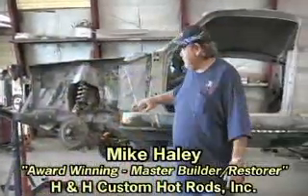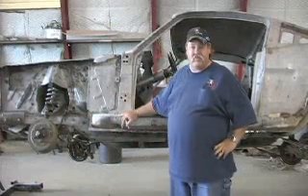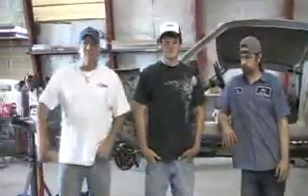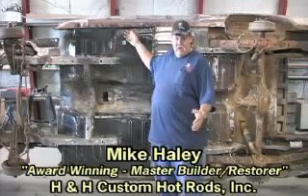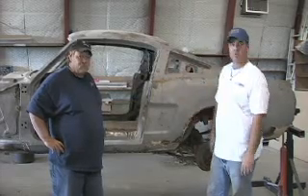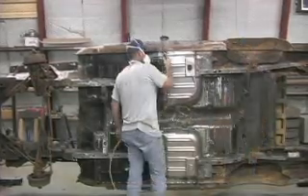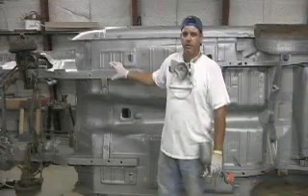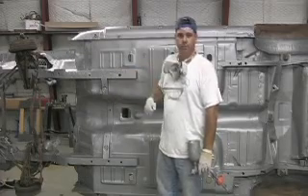Rust Bullet - H&H Custom Hot Rods